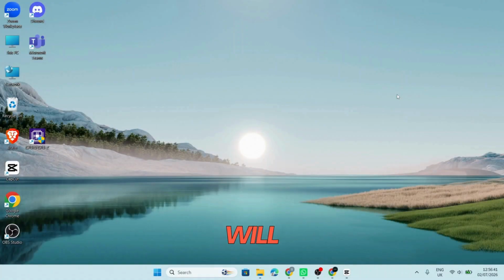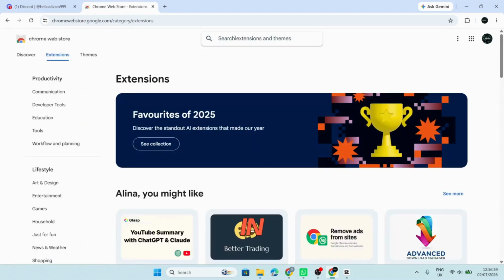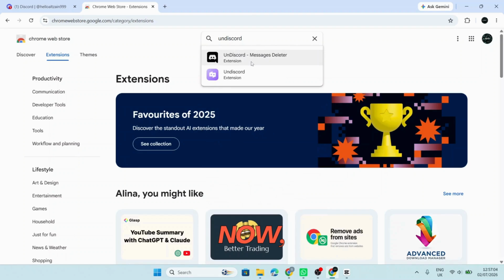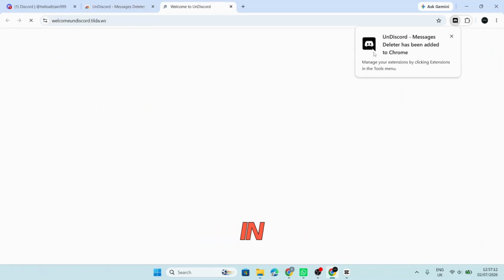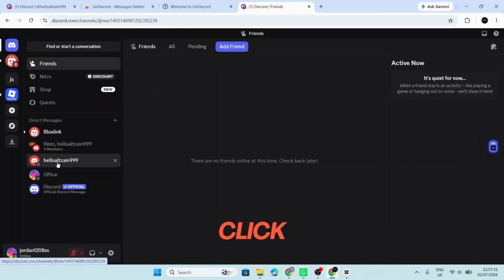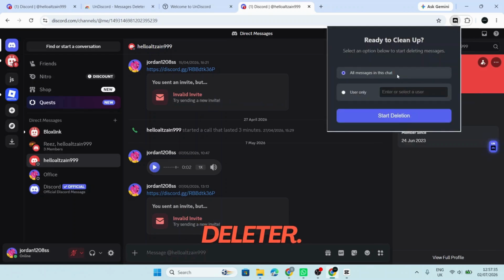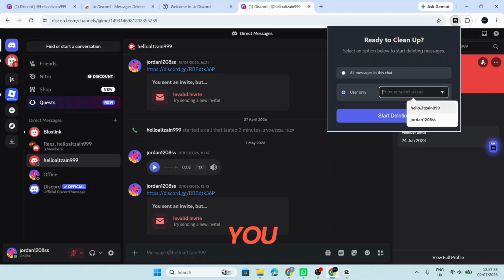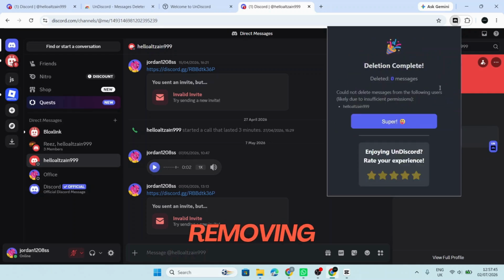How to Delete All Messages From One User on Discord 2026 | Clear Discord DM Messages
Hey Guys! In This Video, I'm Gonna Show You How to Delete All Messages From One User on Discord In 2026. Learn The Best Ways To Remove Messages From A Specific User, Clear Your Discord DM Conversation, And Manage Your Chat History Using The Latest Discord Features.

This Step-By-Step Tutorial Covers Discord Message Management, Direct Message Cleanup, Chat Privacy, Conversation Settings, And The Latest Discord App Features On Windows, Android, iPhone, And Mac.

Timestamps:
00:05 - Open Discord
00:36 - Delete Messages From One User
00:58 - Confirm Chat Cleanup